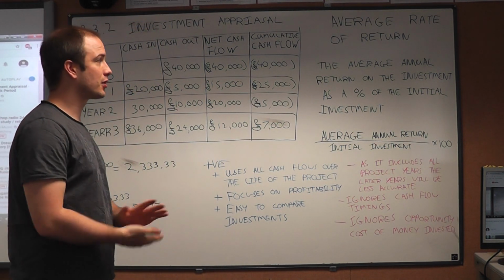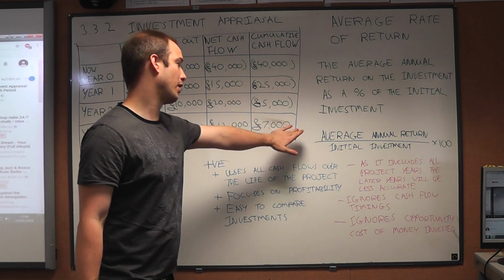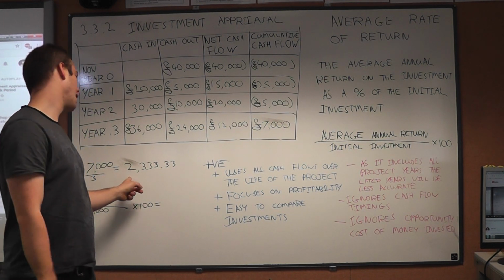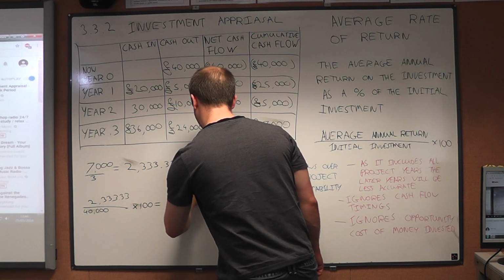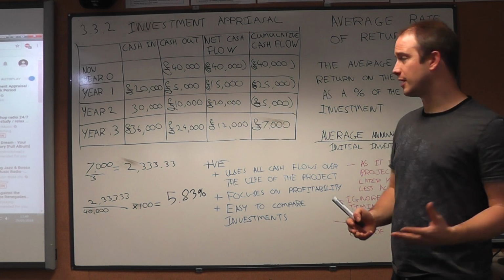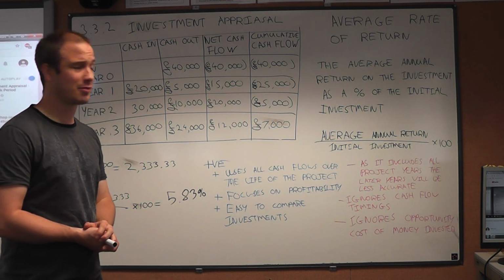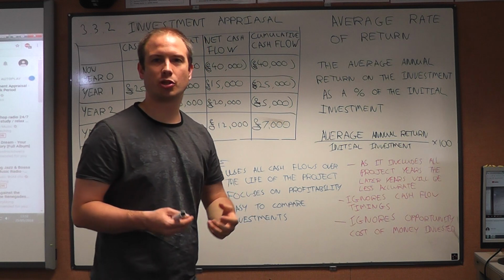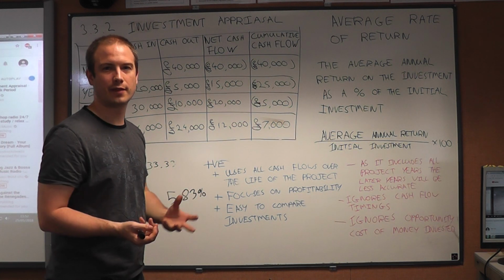Investment Appraisal Average Rate of Return